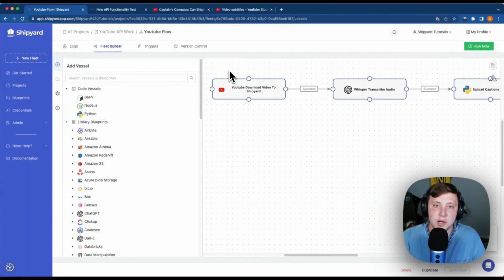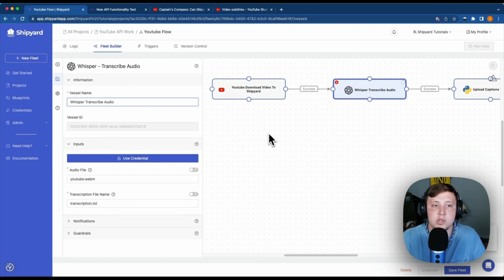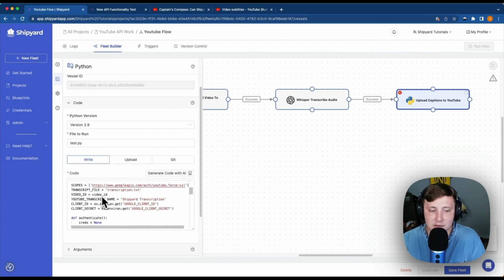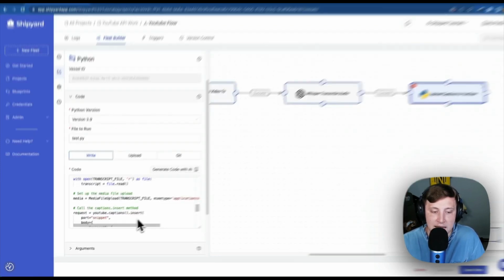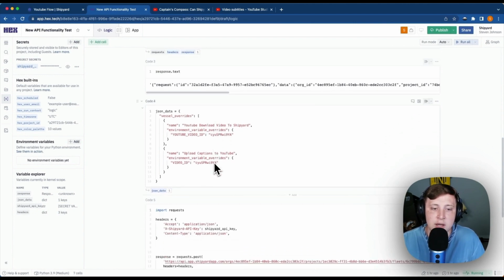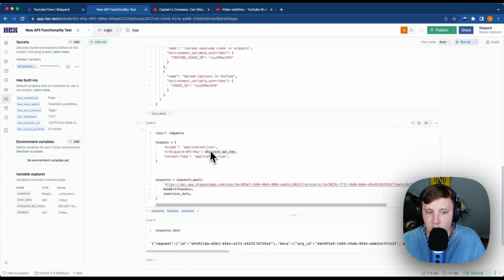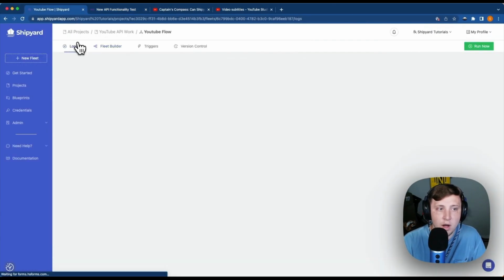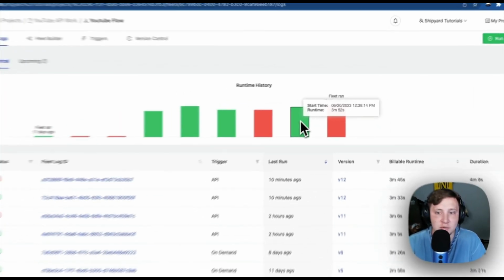Automate Transcribing your YouTube Videos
Welcome to another informative session where we take you through how to automate the transcription of your YouTube videos using the Shipyard API. Steven Johnson, from our team, showcases how we leveraged our API's new functionality to streamline our YouTube video transcription process.

This episode details the creation of a Fleet in Shipyard, designed to download a YouTube video's audio, transcribe it using OpenAI's Whisper API, and subsequently upload the created transcription back to YouTube as captions. Our use of Shipyard's new Trigger Fleet Run API endpoint allows us to easily change parameters, such as the YouTube video ID, at runtime, preventing the need to create separate Fleets for each video.

Join us as we walk through the process, starting from building the Fleet template, choosing fields to change at runtime, to running the Fleet with the API. Tune in to learn how you too can enhance your YouTube video transcriptions, boosting their performance in the YouTube algorithm and providing a better viewing experience for your audience. Let's dive in and see how we built it!.